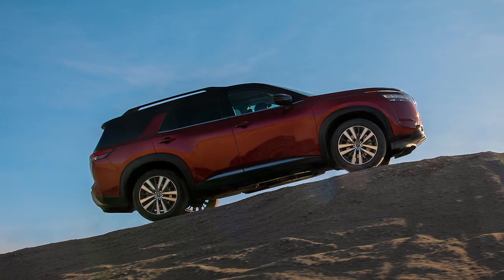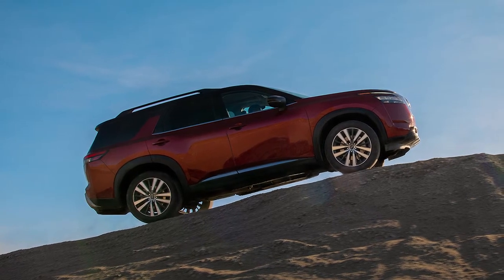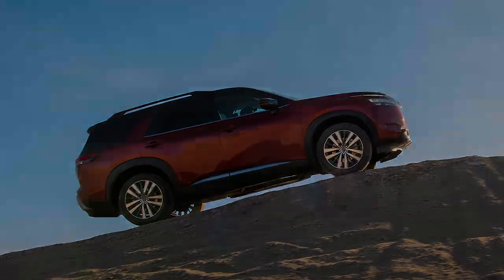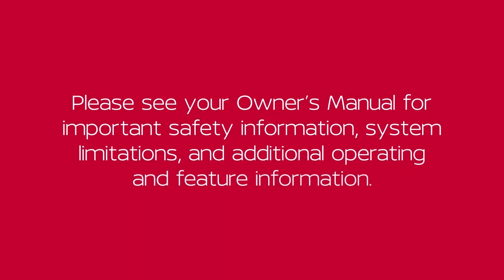2022 Nissan Pathfinder - Hill Start Assist